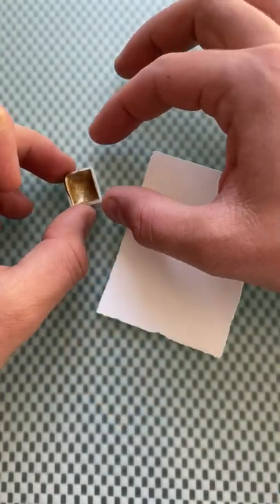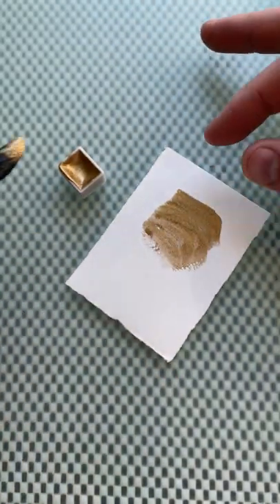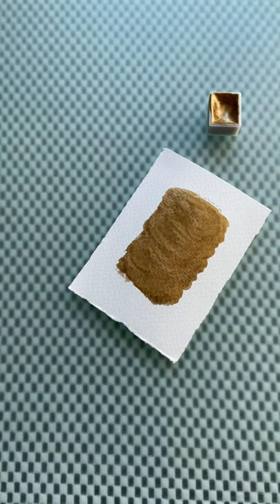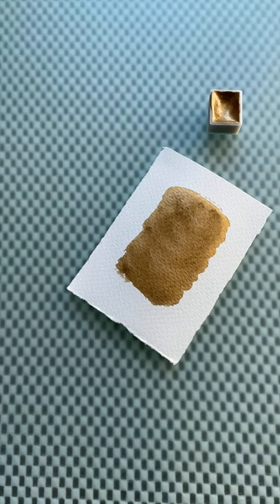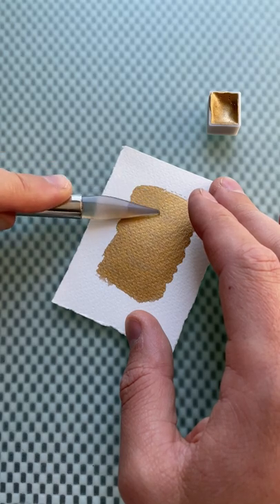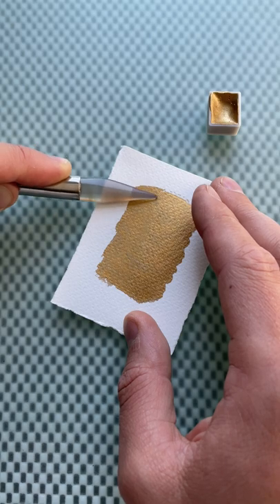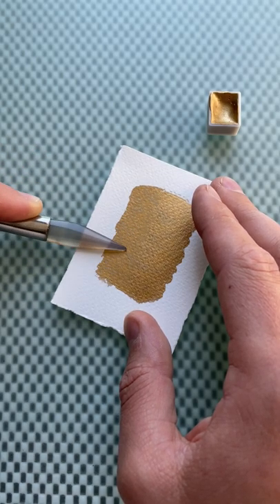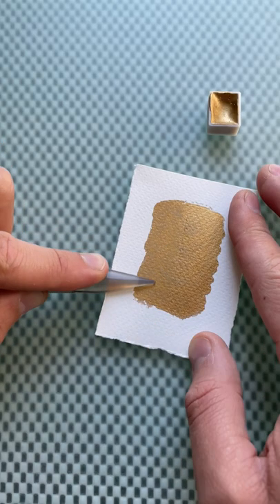Burnishing metalic pigment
Did you know that you can make certain watercolor paint look like real shiny metal? This technique is called burnishing and it’s used during the proces of gilding (with gold leaf) and also used as a finishing or blending technique with colored pencils. But it’s also done with woodwork and leather. Burnishing with watercolors can only be done with paints that contain actual metal shimmers. So mica won’t give you the desired effect.

In this demo I use a metal gold pigment. The main metal in this is aluminium.  The tool I use for this is an agate burnisher.As you can see, where the paint first starts as a ‘’regular’’ shimmer, it changes its appearance when burnished. The paper loses its texture so be careful with that. However, your paint, where burnished, will look as shiny as a polished piece of metal! The more pigment particles are on the paper, the better the result. I put on quite one thick first layer but layering thin layers on top of each other will help even better to get a good coat of pigments before you start the burnishing process. Since the texture will be lost and will have some influence on the result, hot pressed watercolor paper would be ideal.